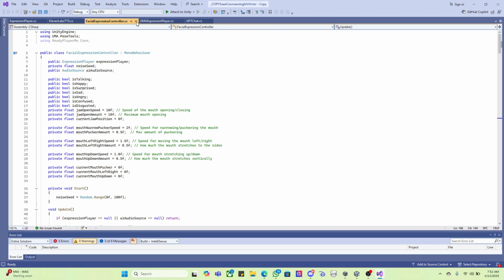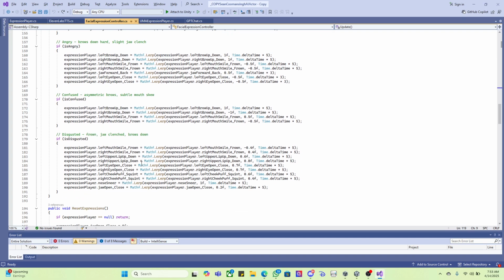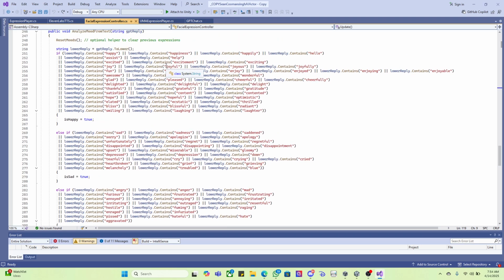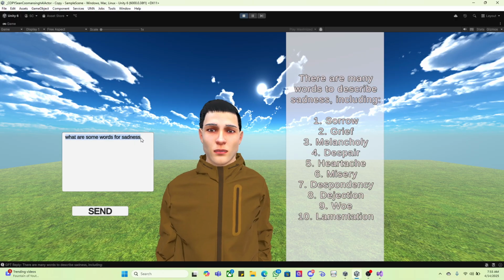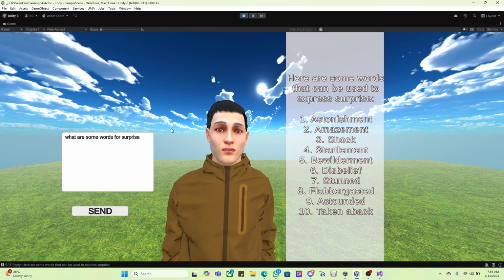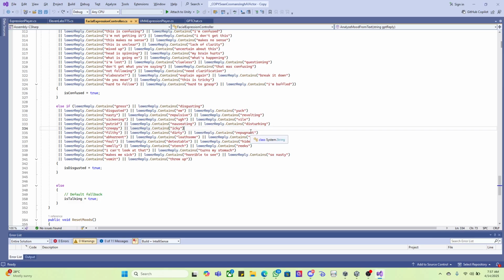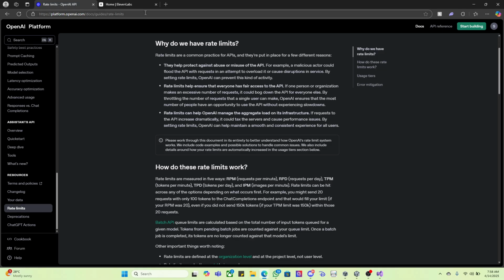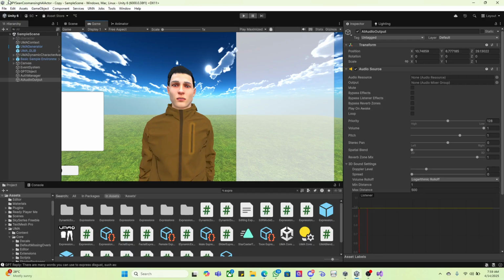Sean Coomansingh FINISHED AI Actor Project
Step 3 of my AI project has been completed!!! He replies through the Open AI 3.0 Model, he talks through a text to speech system and he's now expressive by combing through the AI output and searching for specific key words to display different emotions!